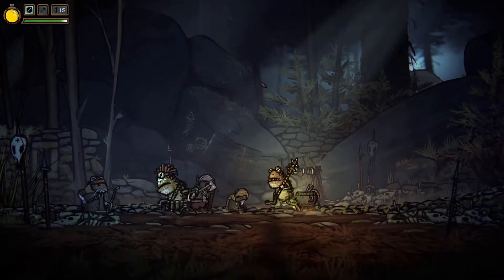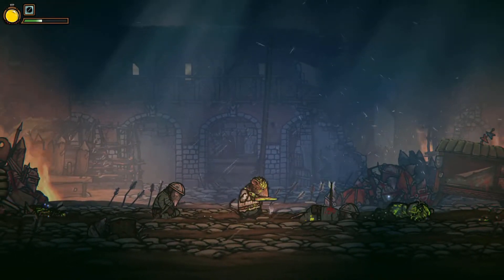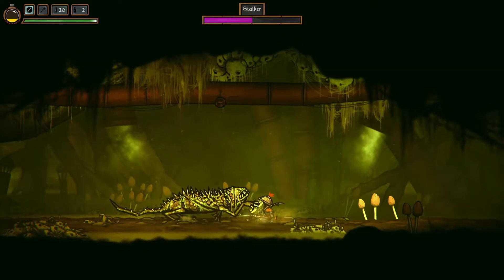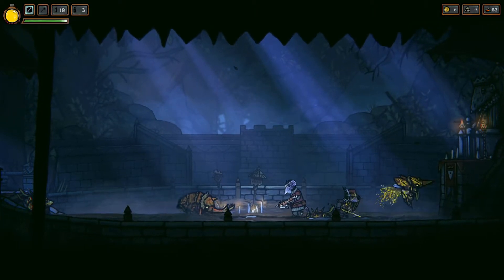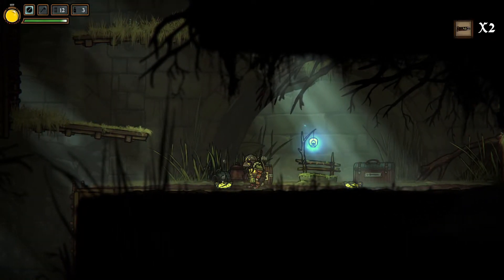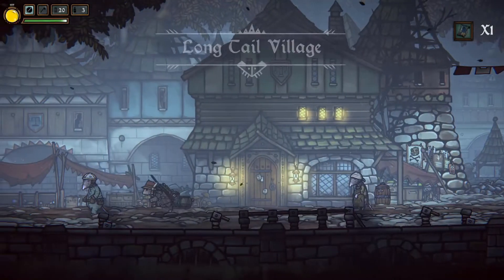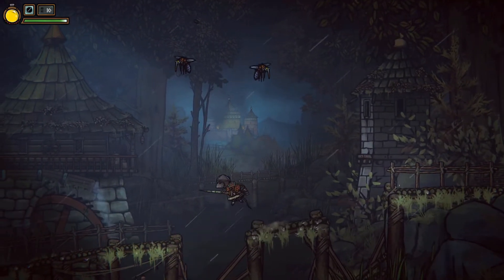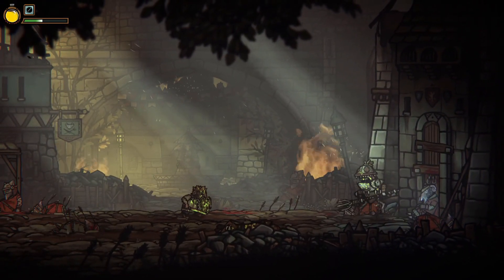Tails of Iron Review - A Challenging Yet Charming Adventure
Join me as I review Tails of Iron, developed by Odd Bug Studio and published by CI Games and United Label.  Tails of Iron is a 2D Souls Like RPG Adventure featuring some really incredible artwork and difficult bosses.  It is available digitally on September 17th 2021 for Nintendo Switch, PlayStation  & 5, Xbox Consoles and PC on Steam.  Thanks again to United Label/CI Games/Odd Bug Studio for providing a review copy!